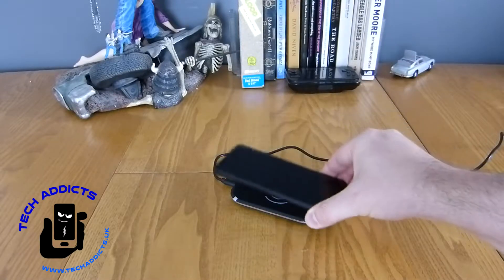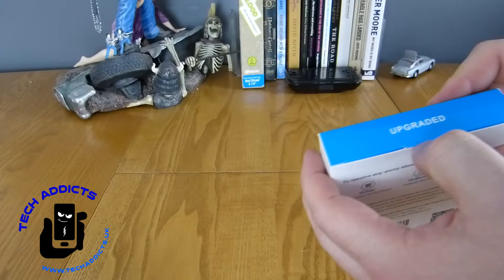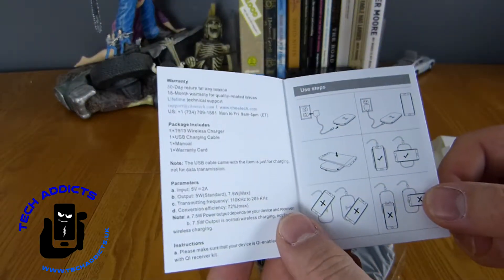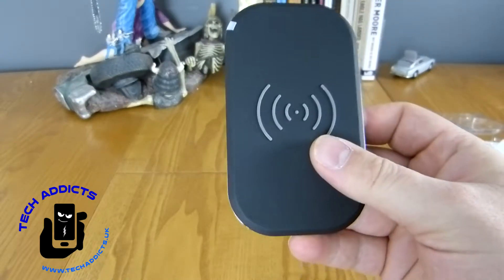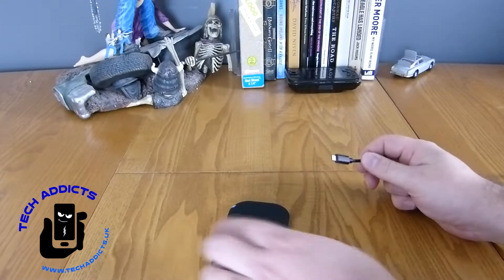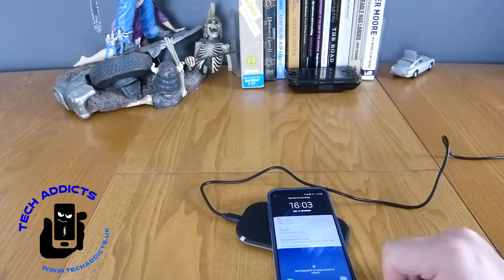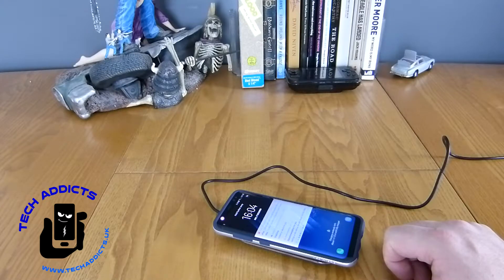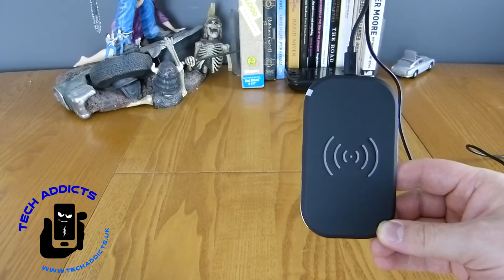CHOETECH Qi Wireless Charging Pad Unboxing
Choetech Qi Wireless Charging Pad is a cheap and cheerful charging solution with a wide charging area for the iPhone 8/8 Plus, iPhone X, Galaxy Note 8/S8/S8 plus/S7/ S7 edge/ Note 5/ S6/ S6 Edge and Other Qi-enabled Device.

Using 3 coils, placement is not much of an issue. You no longer need to perfectly line up your device with the edges to ensure a charge, you can haphazardly place your phone and you're almost guaranteed to it will charge.
Only supporting standard charge this works with Qi-enabled devices like iPhone 8/8 Plus,iPhone X, Samsung Galaxy Note 8/S8/S8 Plus/S7/S7 Edge/Note 5/S6 / S6 Edge/S6 Edge Plus, Nexus 7/6/5/4. Also works with iPhone, LG G6/5/4/3 and others with an extra receiver. Works fine in your car with USB wire included.
A sleep-friendly LED Indicator sees a blue light active to let you know if your phone or tablet is placed correctly. Dim enough at night, it's barely noticeable which ensures no beep, no annoying lights next to the bed while charging. Shuts off or drops into low power mode once your phone is charged.
The wireless charger charges your devices in a high efficiency, but it only supports standard charging with Output: DC 5V 1000mA (MAX), Unfortunately, this does not support fast charging.
Built in over current/voltage protection, short-circuit protection and foreign body detection, keep the charging pad from overcharging your battery or wasting energy.